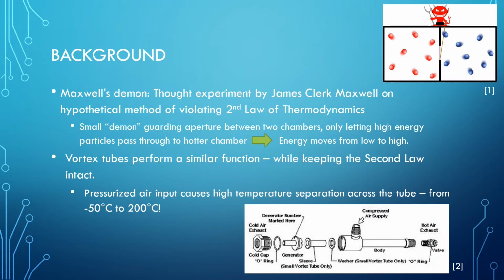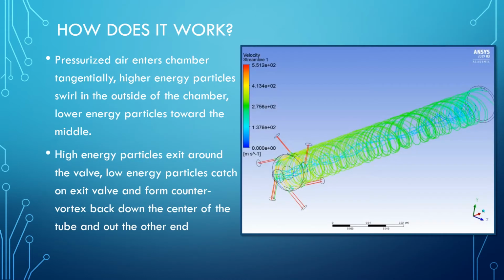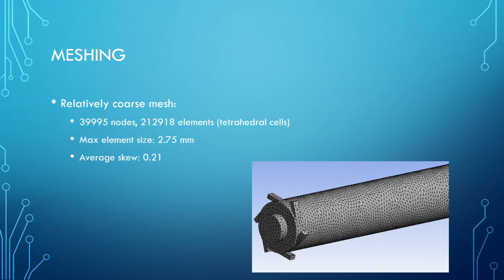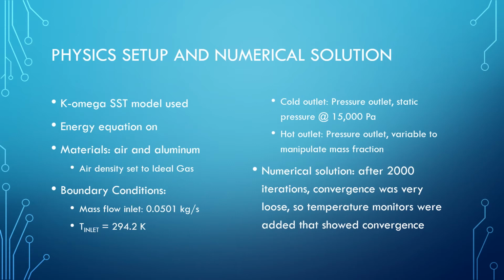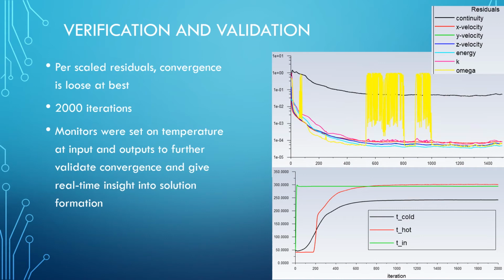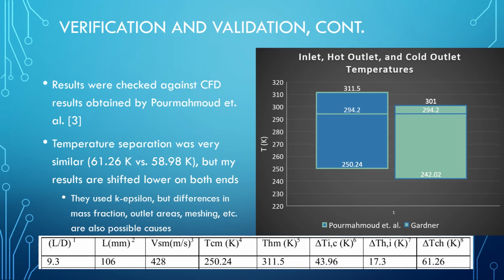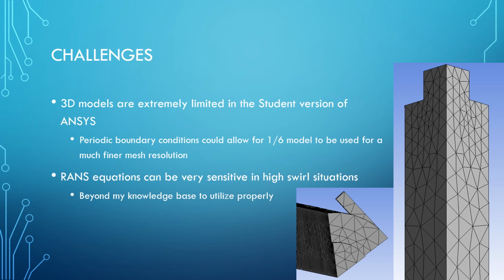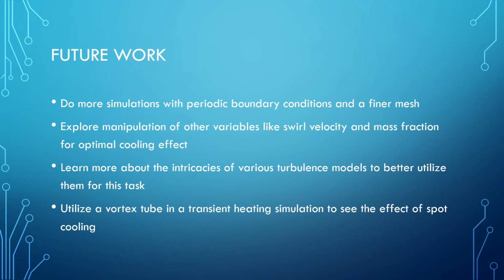Vortex Tube CFD Presentation